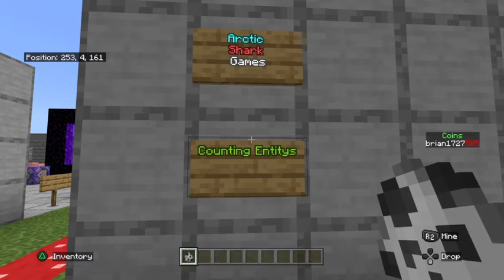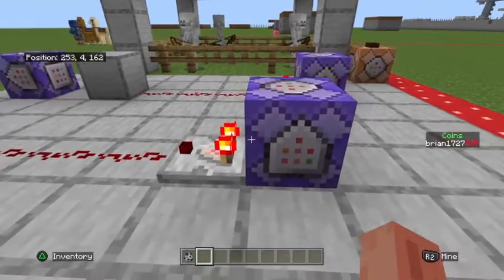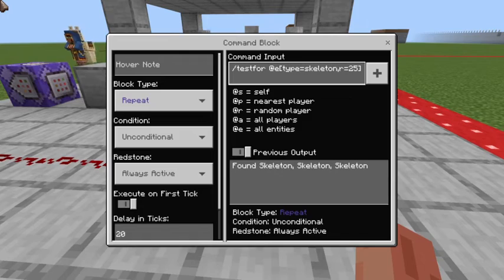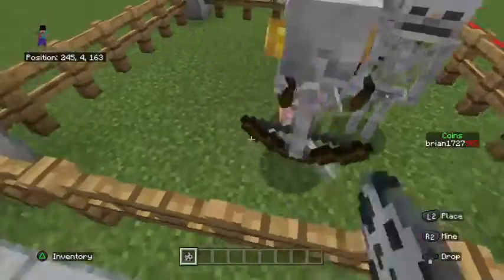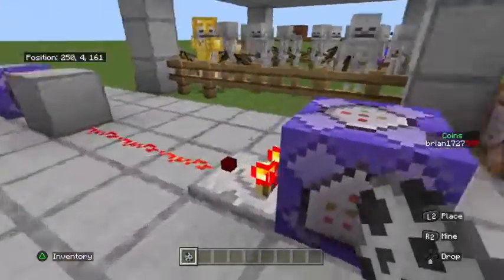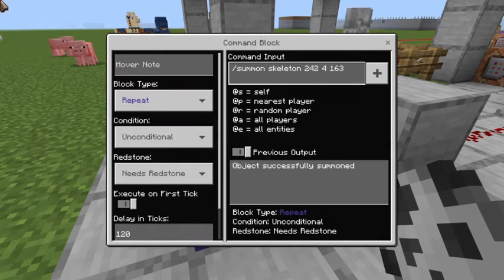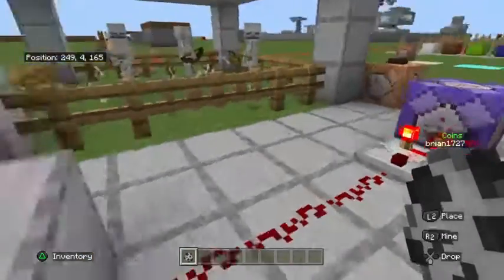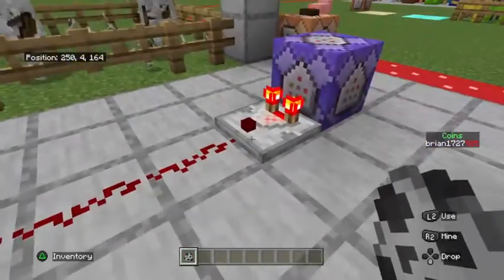Minecraft Bedrock Counting Entities/Mobs/Players using Testfor (Windows 10, Xbox, PS4/PS5, PE)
Minecraft Bedrock Edition Counting Entities or Mobs Or Players Or Animals using the Testfor Command. Count how many mobs are in a given area ect. (Bedrock, Windows 10, PE, Mobile, PC, Xbox, PS4, PS5, Switch)